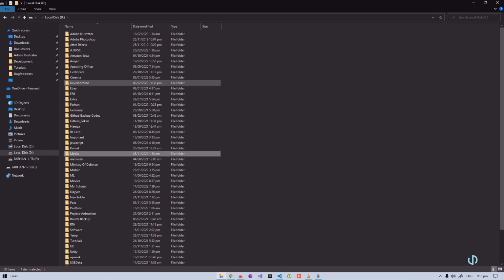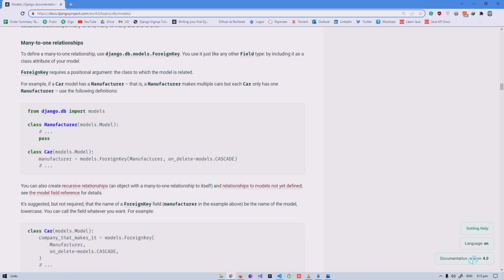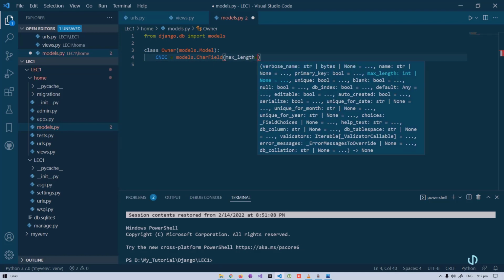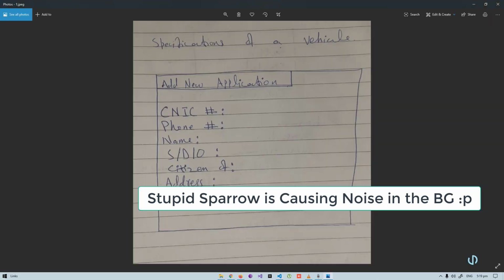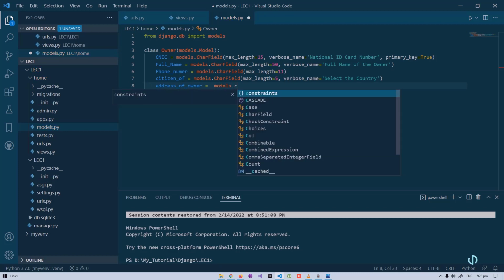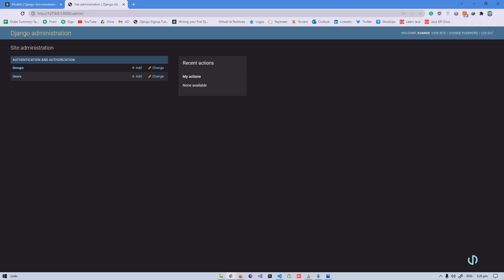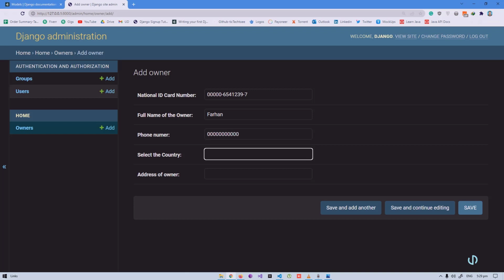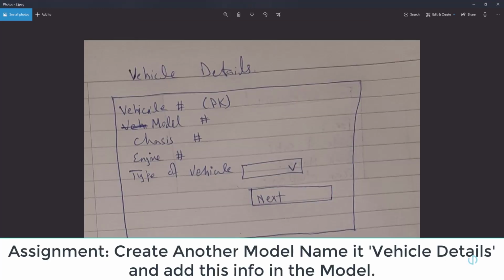Django-Route Permit Application Using Django | Part 2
Assignment:
Create Another Model Name it 'Vehicle Details' and add all of the info that is present in the image shown in the video.

Note: Do not assign a Primary key. I will do it by myself.